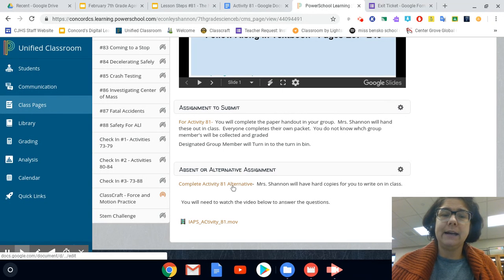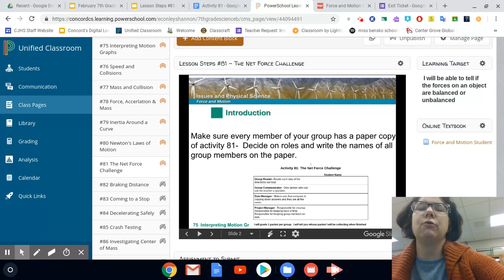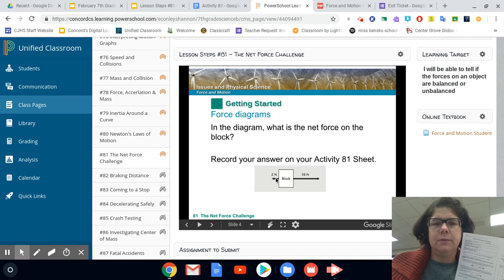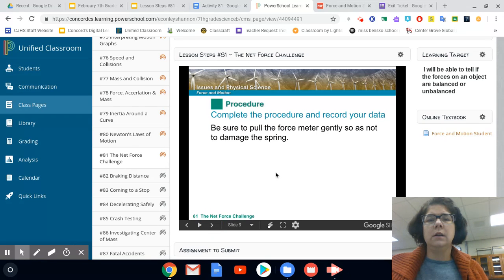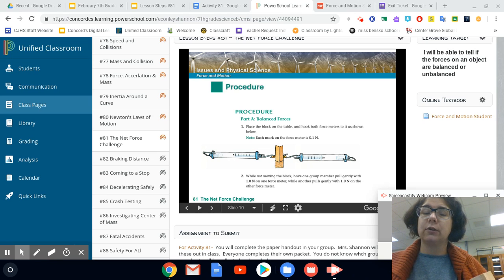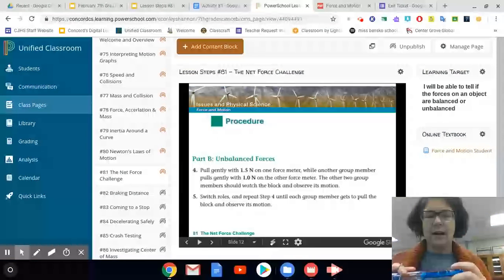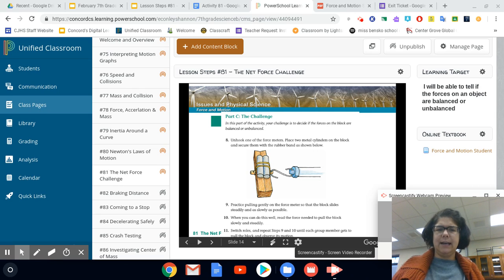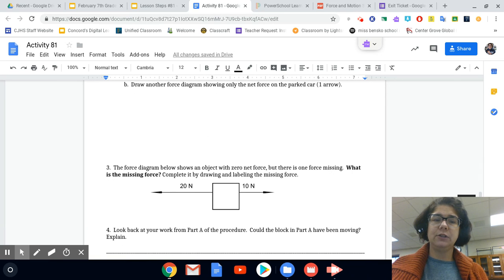Feb 25, 2019 11:53 AM